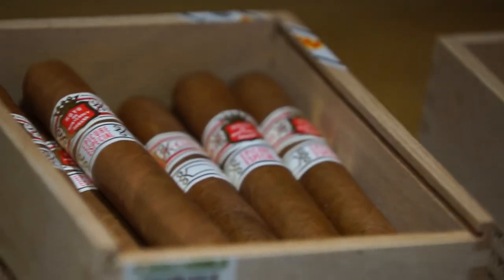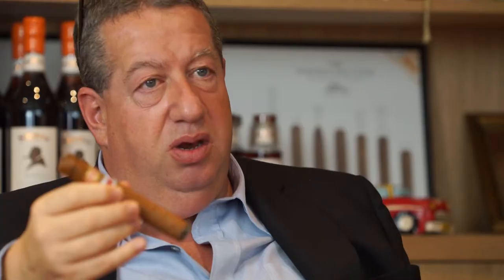Case Study - How to Enjoy a Sautter Cigar (Choosing) | Working Beautifully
Case study of the work we did for Sautter Cigars, probably the UK's leading cigar store. This is the last of 3.